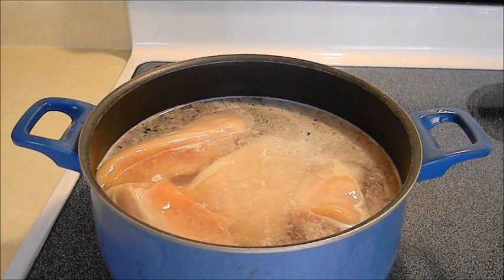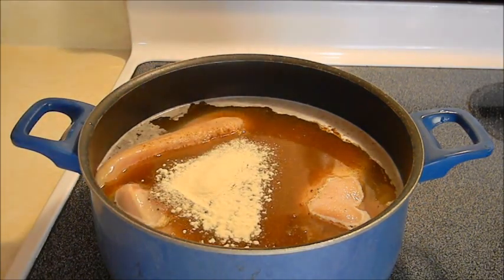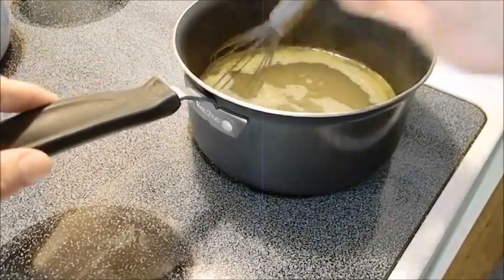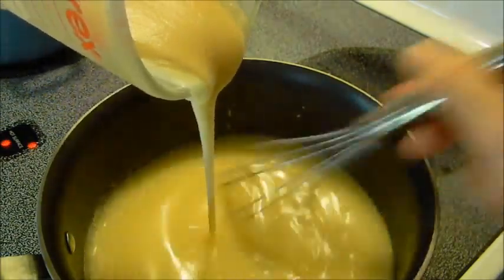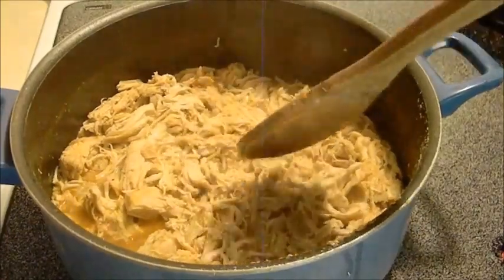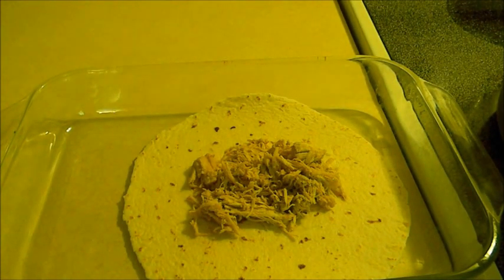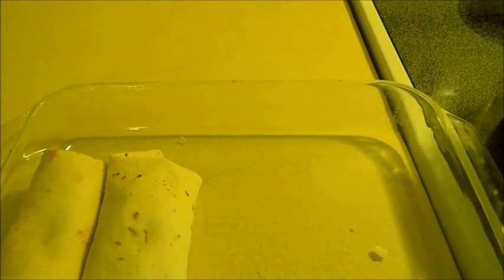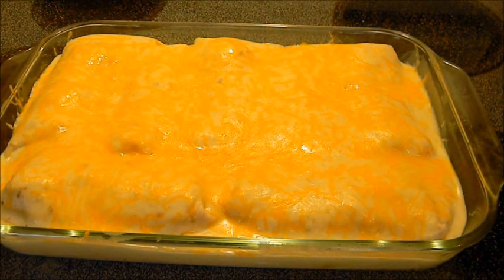Chicken enchiladas with sour cream sauce Easy!!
Chicken enchiladas with sour cream sauce Easy!! Many more videos to come!